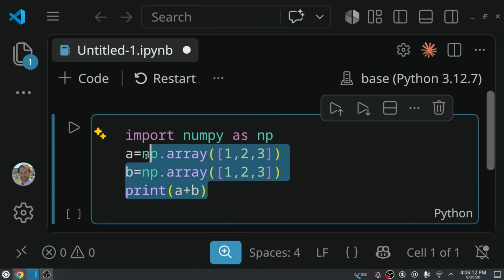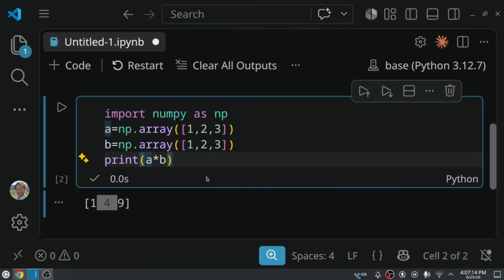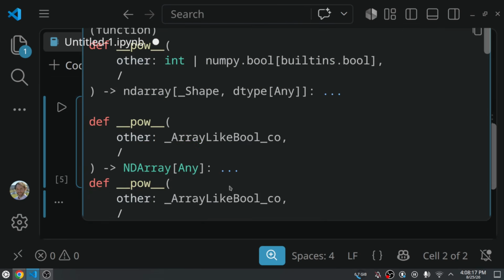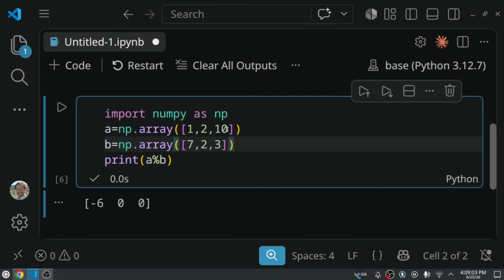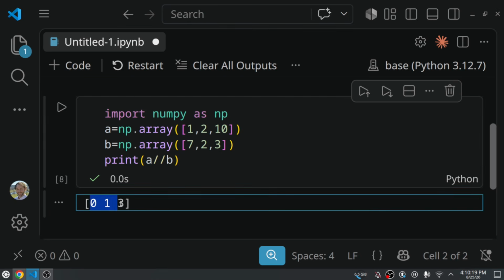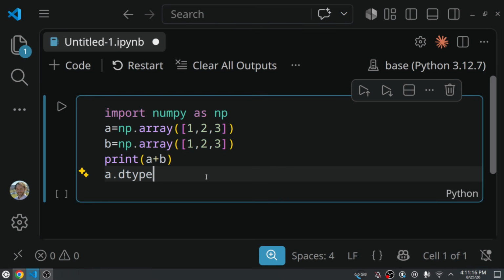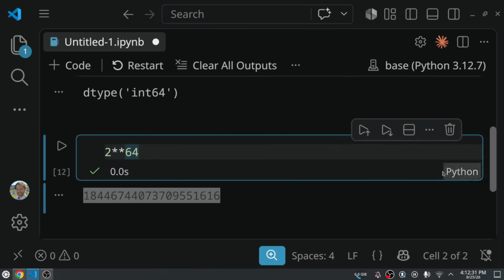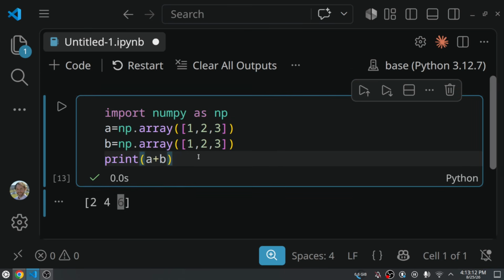Python Adding Arrays With NumPy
Python NumPy element wise:
add
subtract
multiply
divide
raise to a power
floor division
modulo